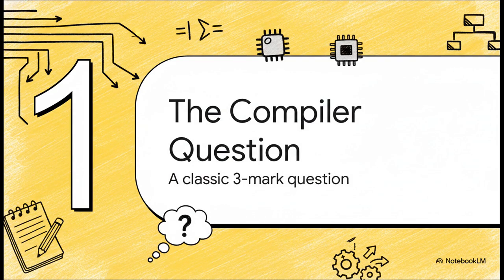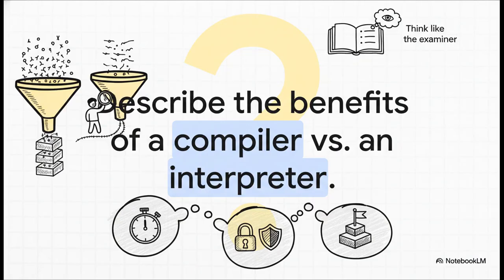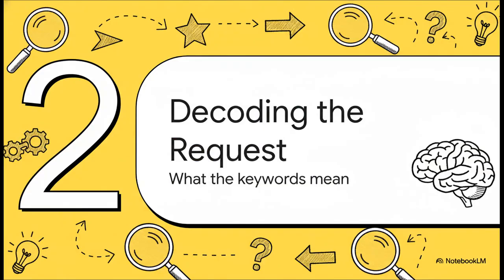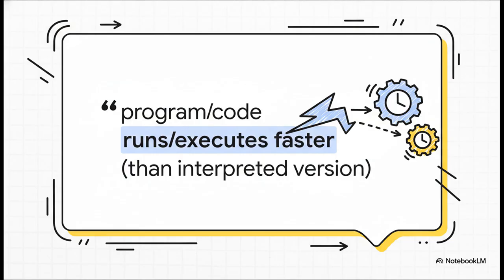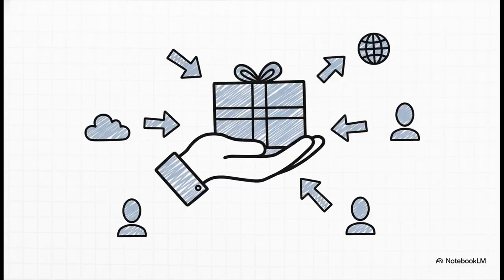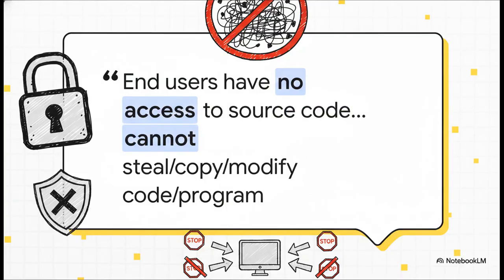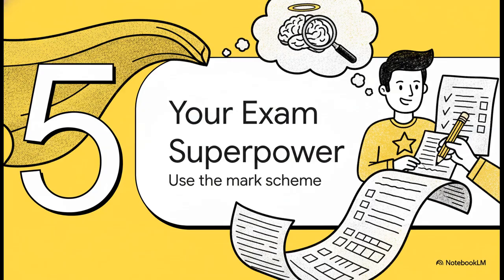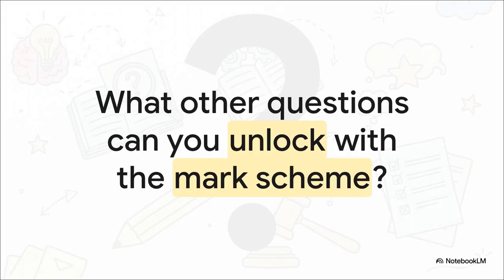OCR GCSE Computer Science 2024 Past Paper Paper 2 7b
7b Compiler vs Interpreter